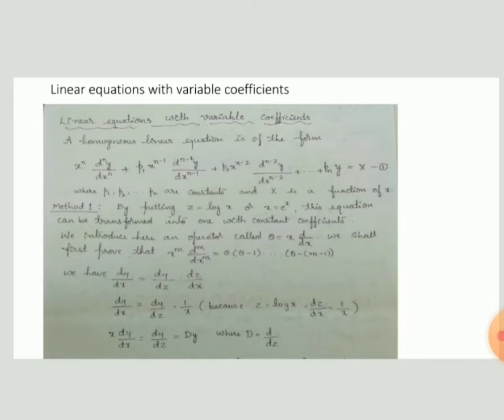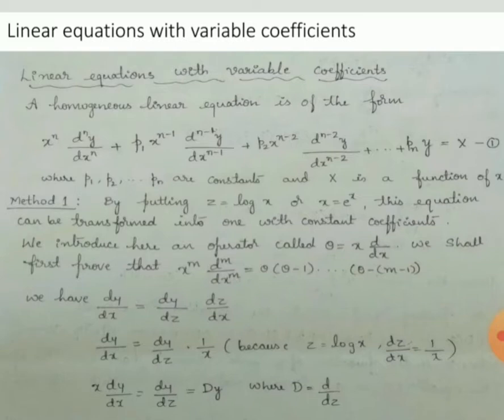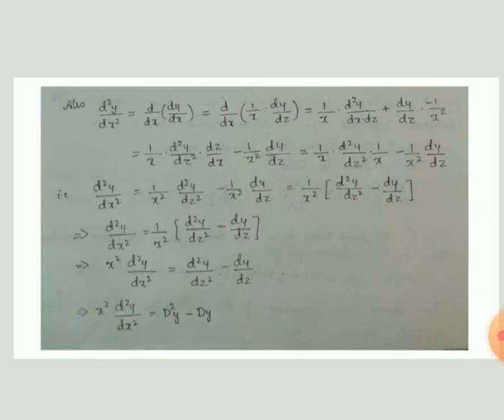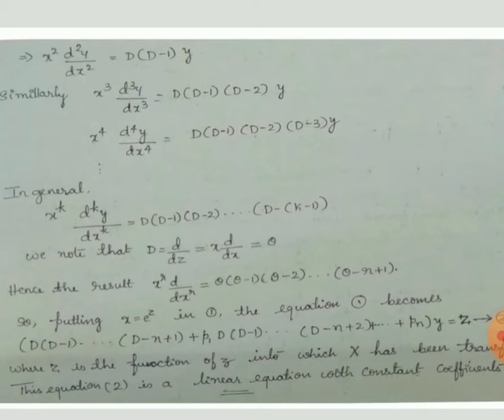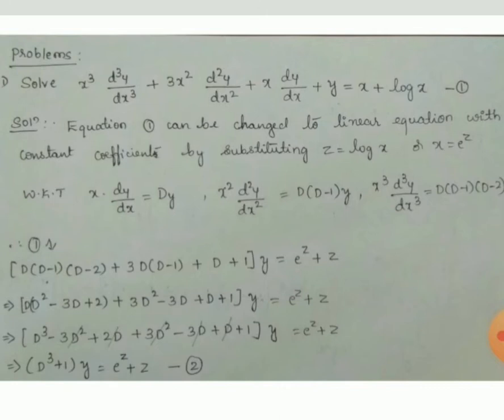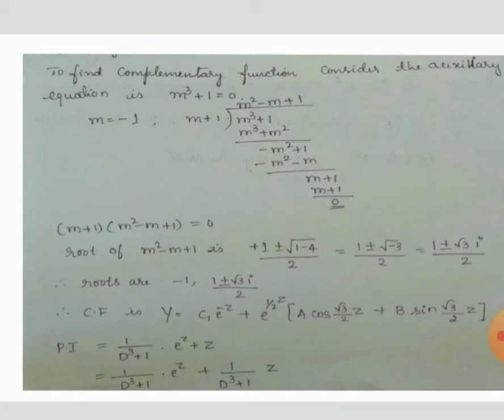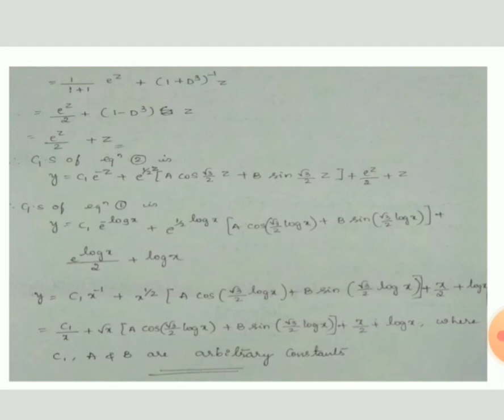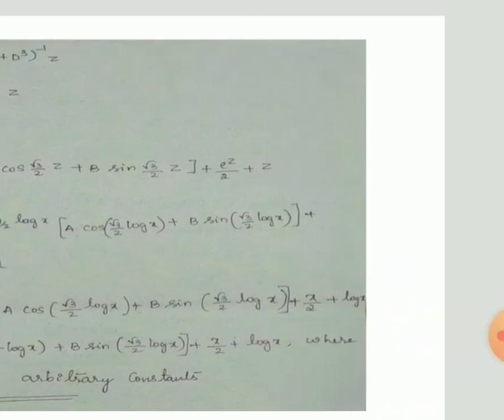II BSC UNIT IV DIFFERENTIAL EQUATION PART 11 by Chandrika